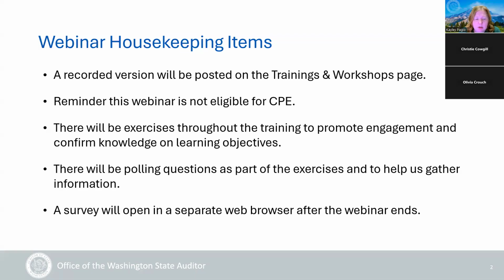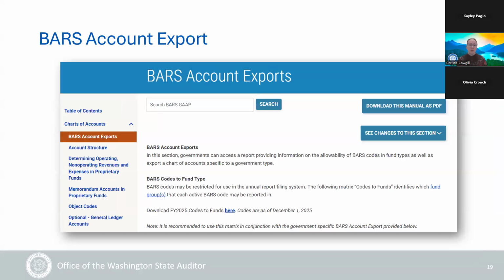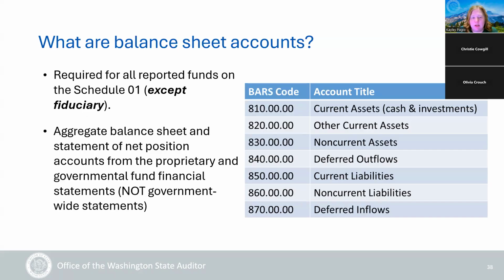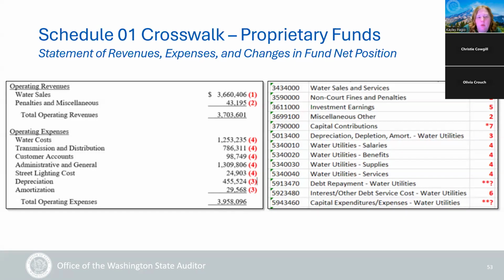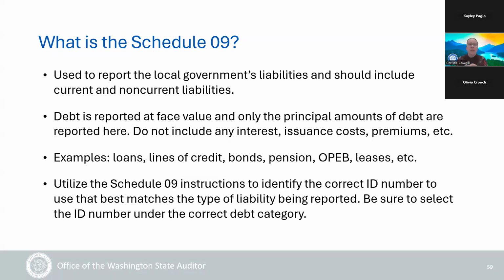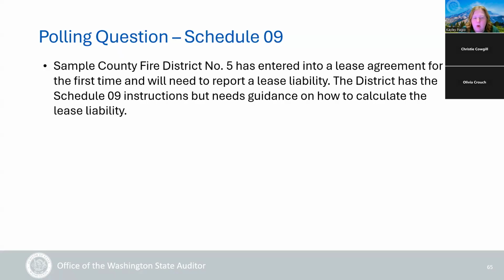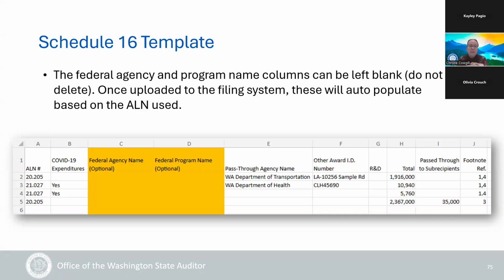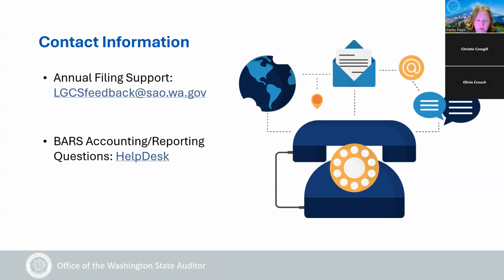Overview of the Annual Report Requirements (GAAP) for Fiscal Year 2025 Reporting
This is a recorded version of the live webinar training designed for GAAP local governments providing an overview of annual report requirements. This training also includes practical exercises navigating the online BARS Manual to connect resources in the manual directly to the forms and templates required for the annual report.

00:00 Video Start
02:09 Webinar start, Introductions and agenda
09:54 Introduction to annual filing
12:37 Navigating the BARS Manual
29:50 Preparing the annual report components
53:34 10-minute break
01:02:53 Preparing the annual report components, continued
01:36:54 Training and resources

Questions?